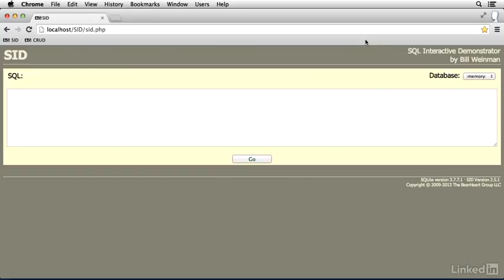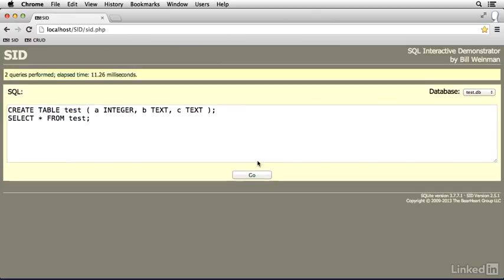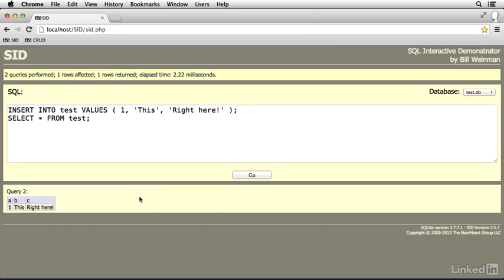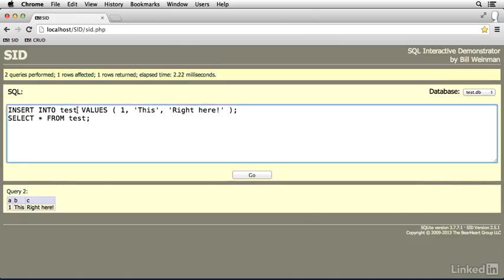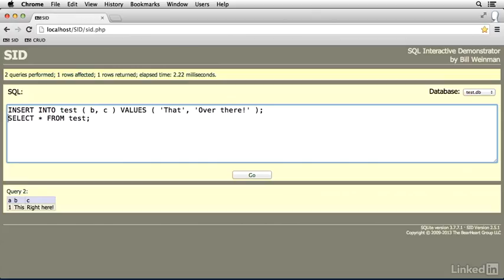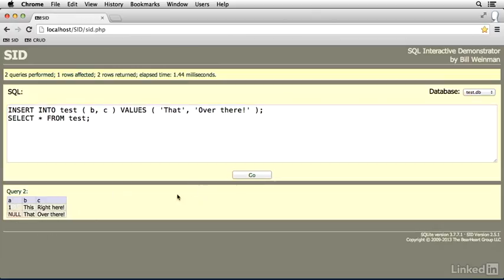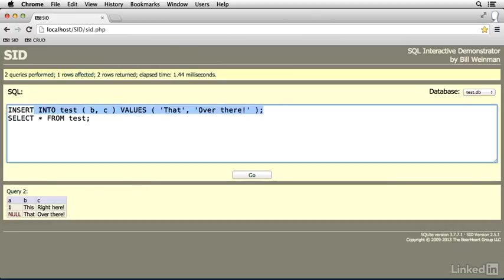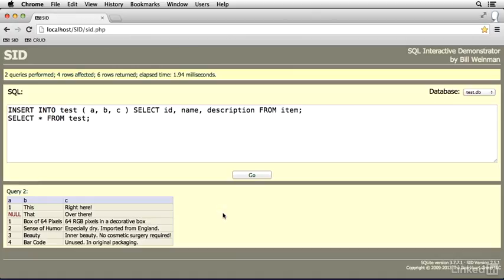006 Inserting rows into a table